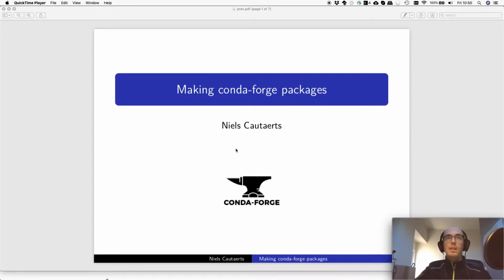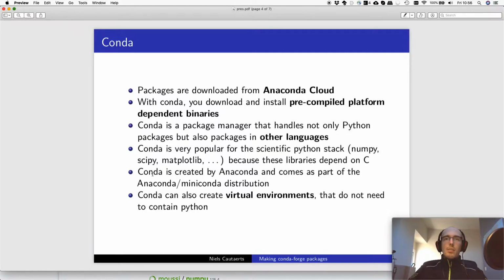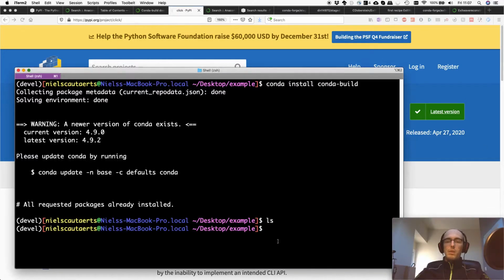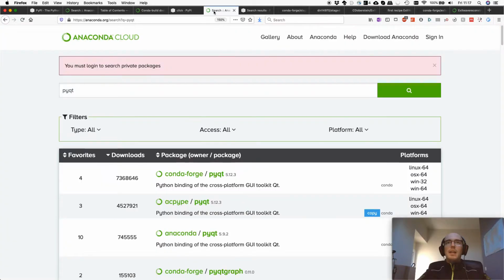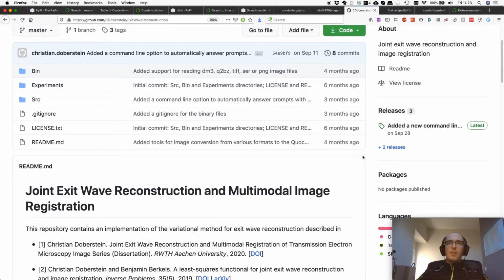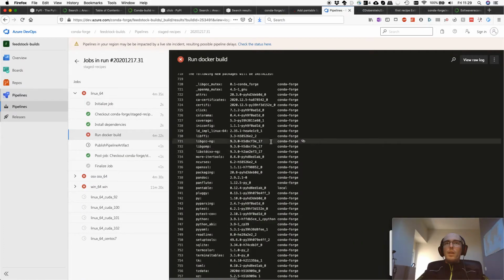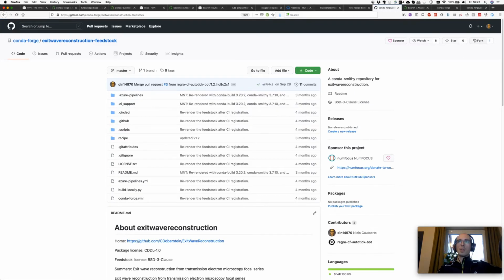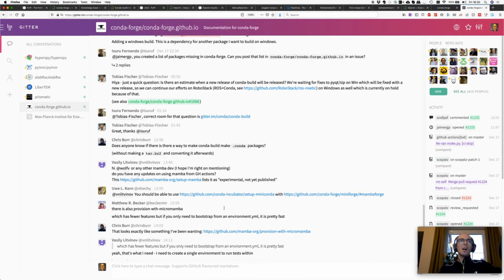Creating and maintaining a conda-forge package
Conda is a powerful package manager with which you can create virtual environments and install basically any type of software on a user level. If you are in science or data science, chances are high you are using conda to manage your packages. But how can you create your own packages so that they can be installed with conda?

Community contributed conda packages tend be scattered across multiple "channels", which is not convenient for the user, and a pain to update if you have the package available elsewhere, like on Pypi. Therefore, contributing your package to a well-maintained channel like conda-forge makes the most sense.

Making these kinds of packages is not entirely trivial, which is why I decided to create this video. Production value is low and probably you can watch it sped up by a factor of 2, but I hope it is useful regardless.

In this video I discuss:
* the differences between conda and pip (01:22)
* how to creating a conda-package locally with conda-build to illustrate the build process and configuration files (09:54)
* the steps to creating a conda-forge package (20:45)
* the important parts to maintaining your conda-forge package (33:22)

A quick summary is provided at at (38:14).

Featuring: my macbook pro jet engine